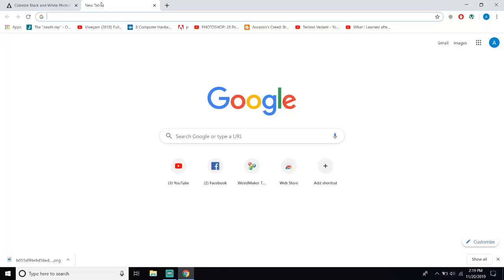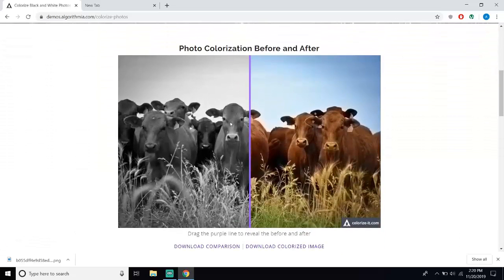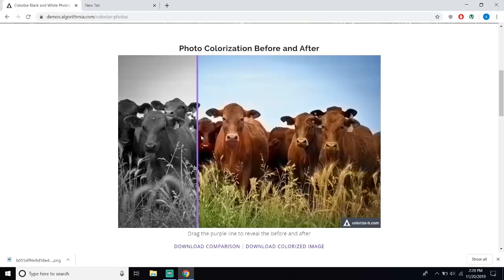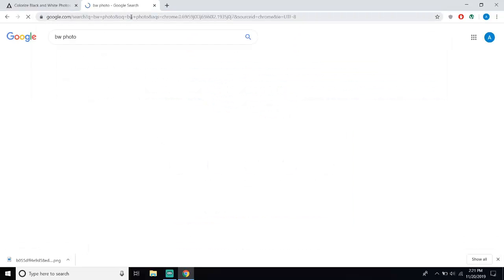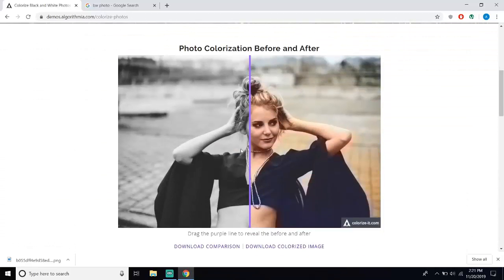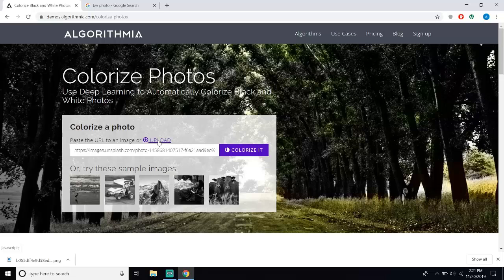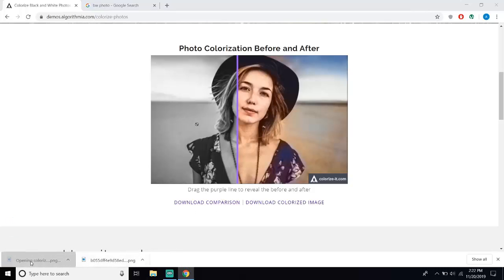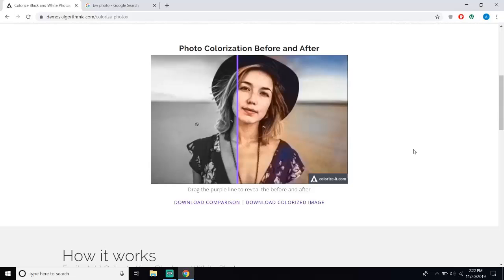How to convert black and white photo to color.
This is the tutorial for converting black and white photo into color using the website.